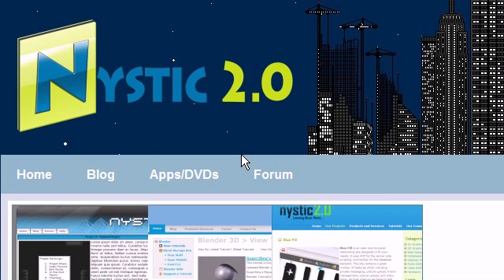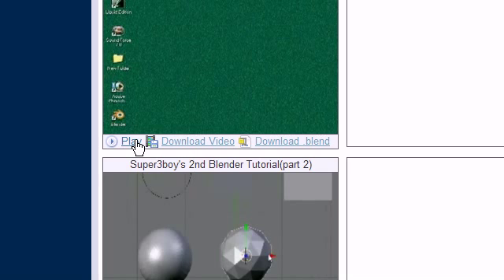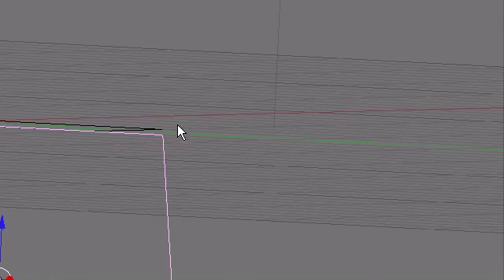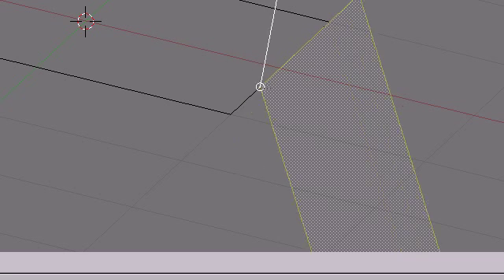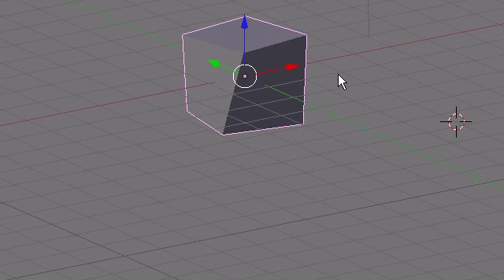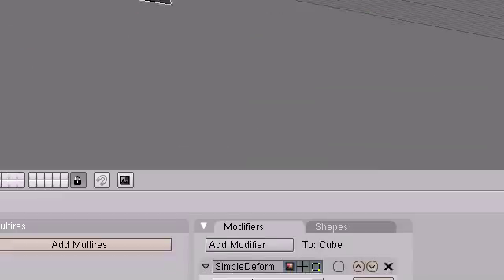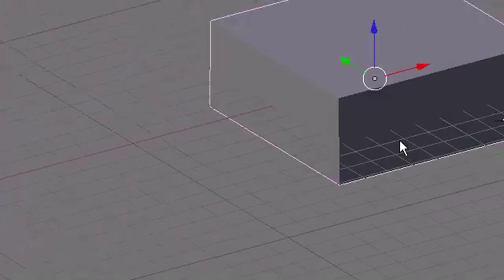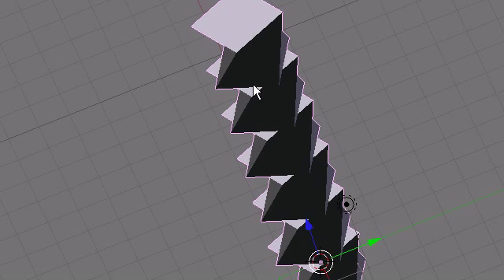Super3boy's 27th Blender Tutorial(SnapTo and Simple Deform)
This "super3boy's blender tutorial" goes over blender version 2.47 Snap To and 2.48 Simple Deform.

A series of tutorials to help you learn now to use blender, a free 3D modeling program. to download and watch all tutorials in high quality, to get help.